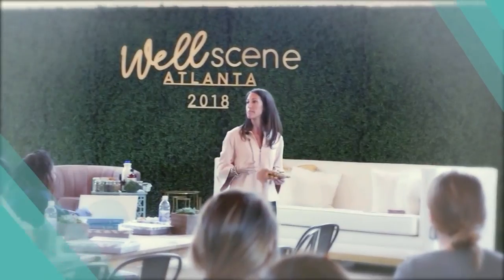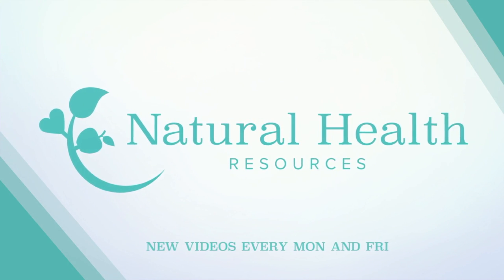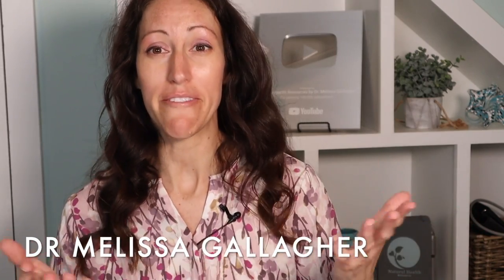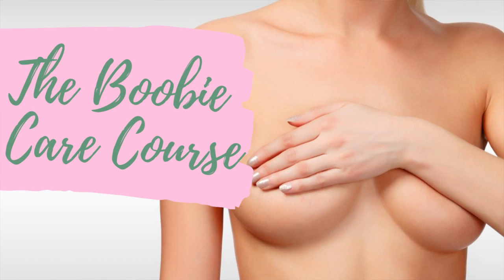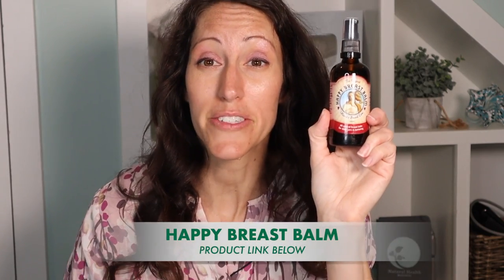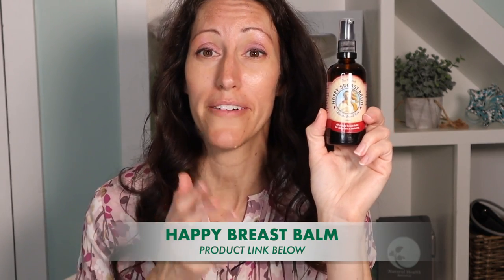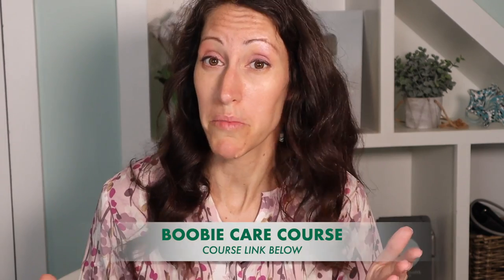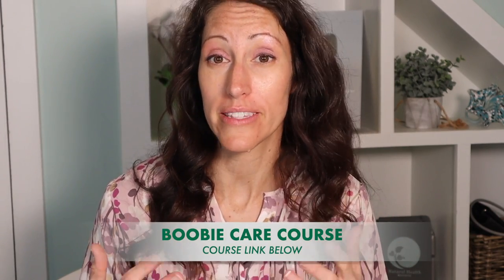Essential Female Healthcare | Happy Breast Balm for Healthy Breast Tissue & Fibroid Free Breasts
If you experience breast tenderness, pre menstrual syndrome symptoms, swollen breast tissue, fibroid adenomas, breast fibroids and cystic breasts you'll LOVE happy breast balm!  Taking care of your breast should be a part of your daily routine as much as washing your face and brushing your teeth.  Happy breast balm use daily is a perfect natural fiibrocystic breast treatment for all my female patients, regardless of age.

If you would like to book an in person or virtual appointment you can do so using my online scheduling system:

60min Consultations (in person, phone or video) $150/hr

*HSA is an accepted payment method as is private pay. (insurance does not cover the preventative type of care that a Naturopath performs)